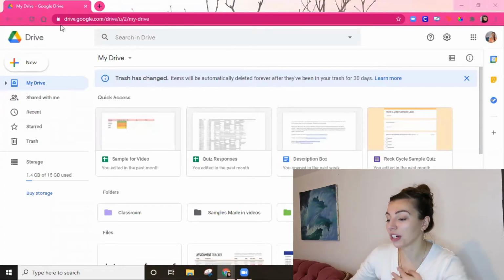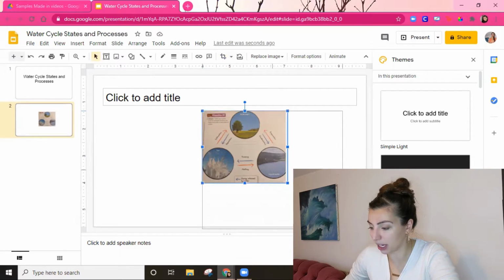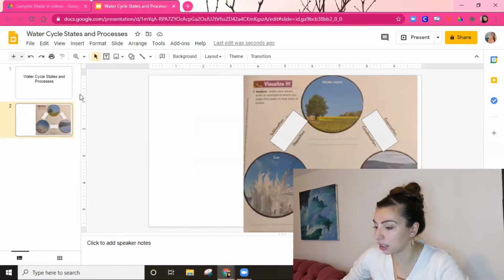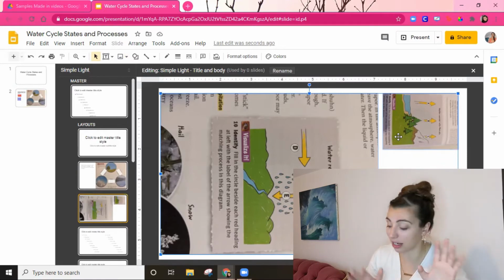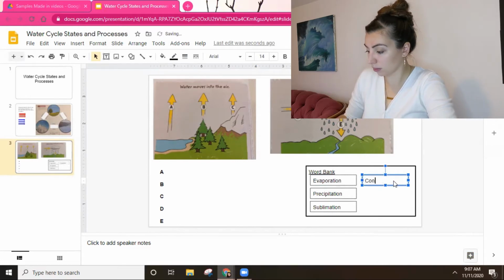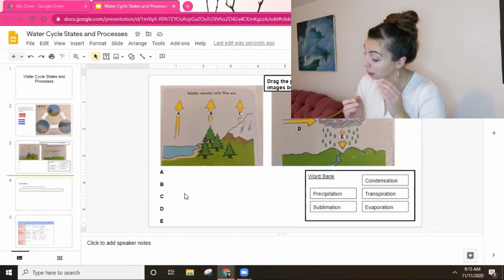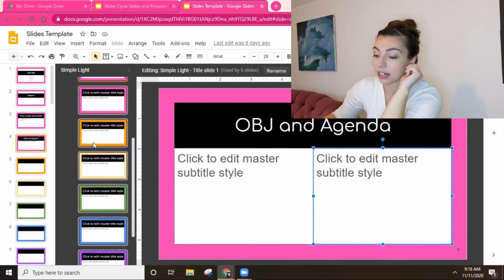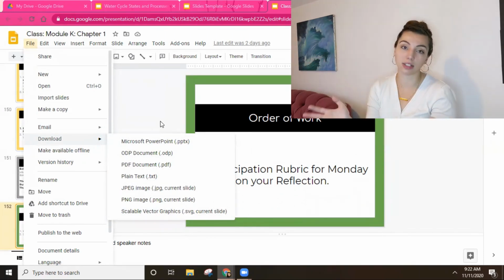GOOGLE SLIDES TEACHER TUTORIAL! Drag and Drop activities and Online Teaching in Google Slides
This video is all about how to use google slides for online teaching including drag and drop activities. This is a full google slides tutorial for teachers, especially remote teaching with google slides.